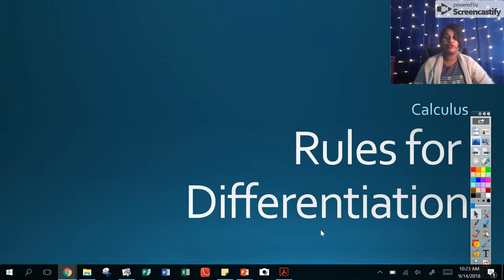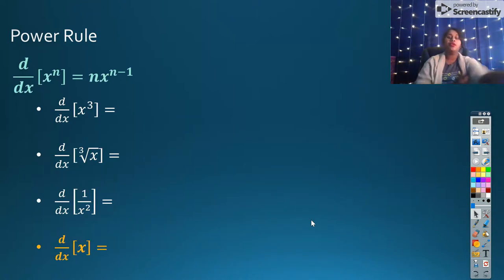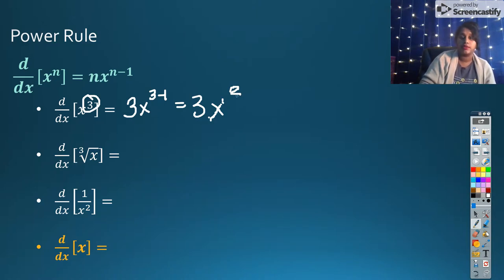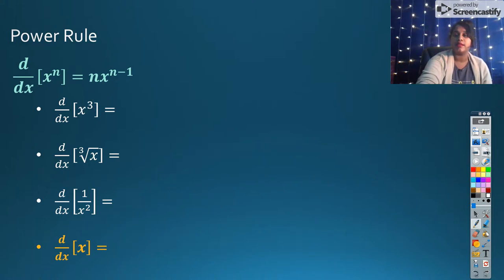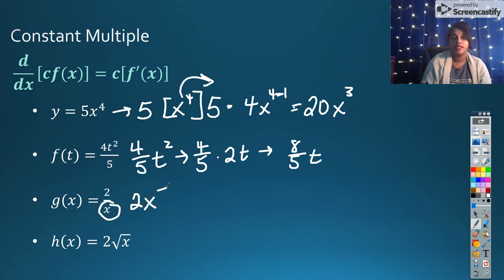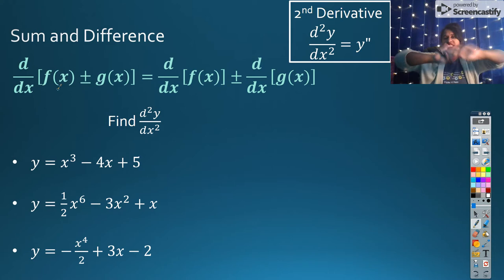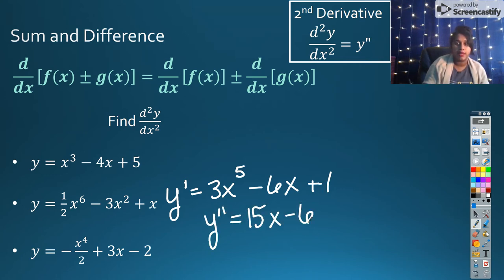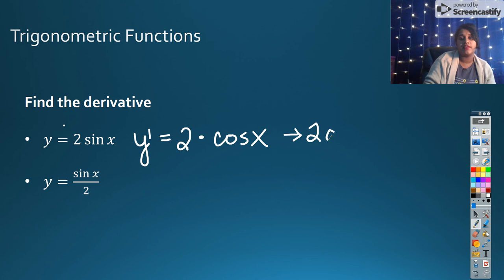Calculus 2.3 - Basic Derivative Rules Part 1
Shortcuts for derivatives. Constant Rule, Power Rule, Constant Multiple, and Sum and Difference as well as Trigonometric Derivatives.